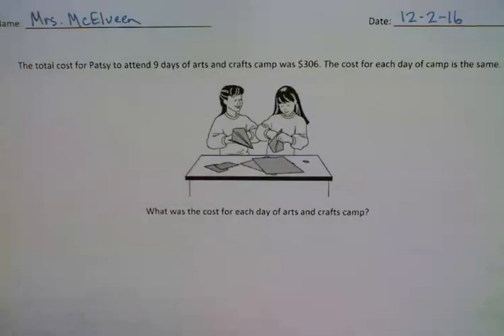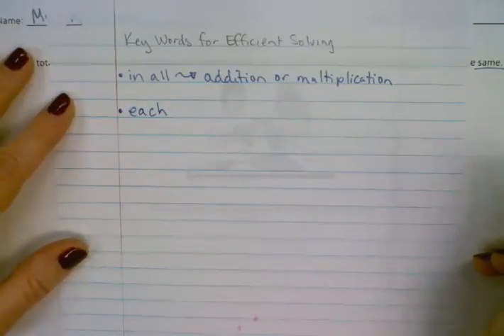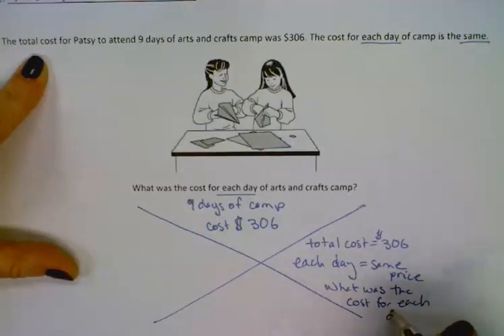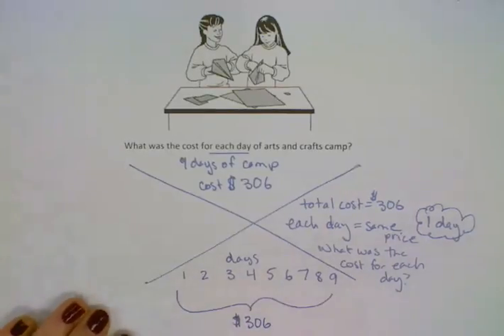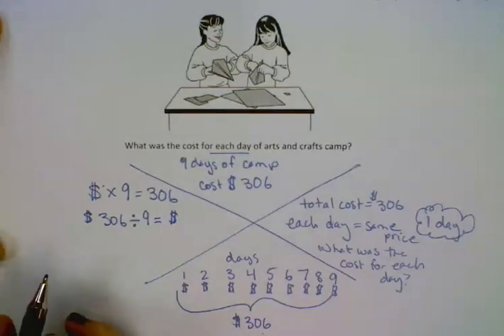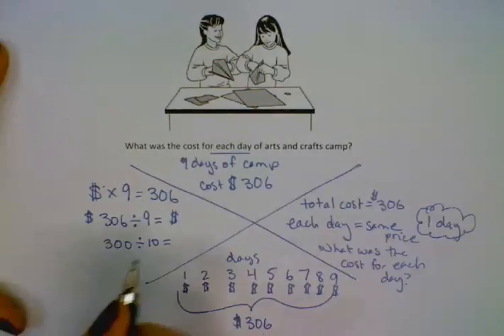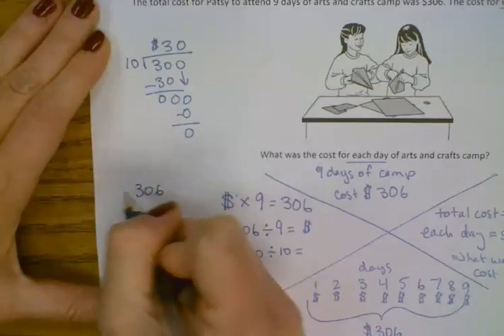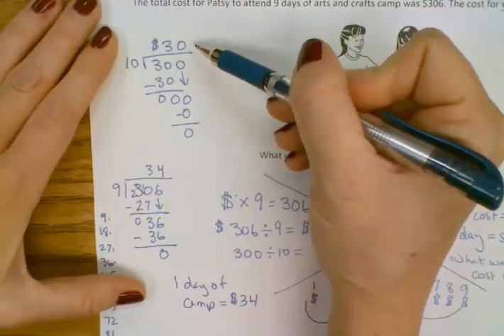Guided Math Problem Solving 2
Small group guided math - "I do" problem solving model